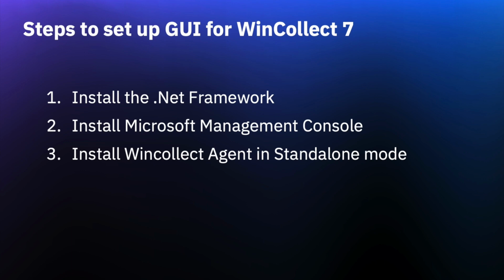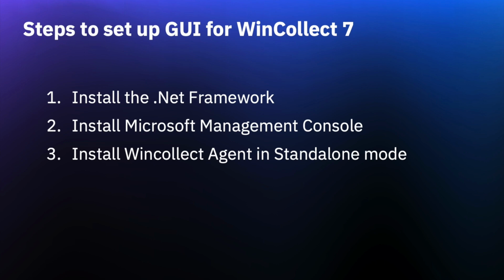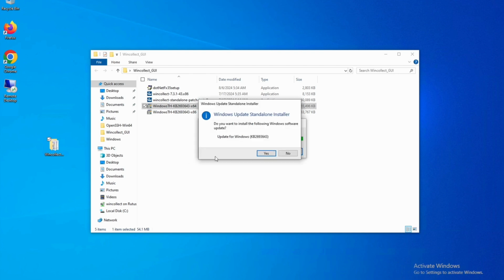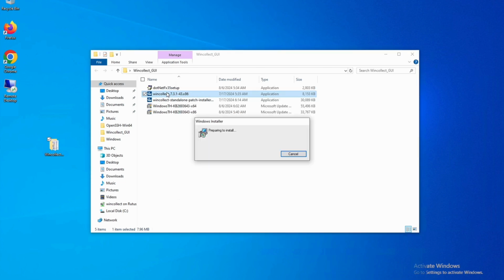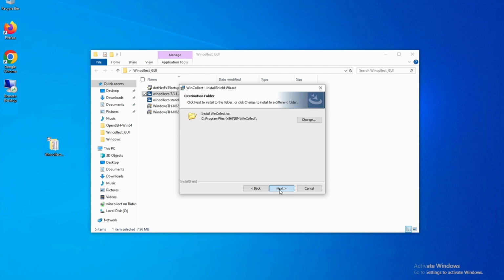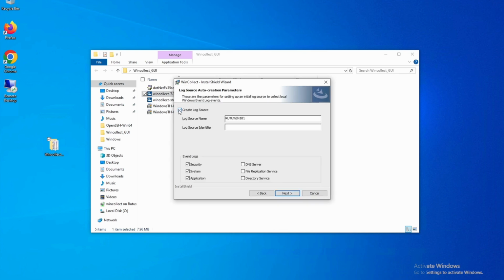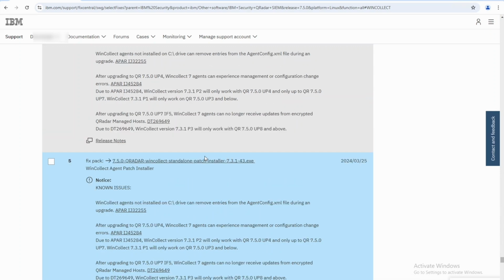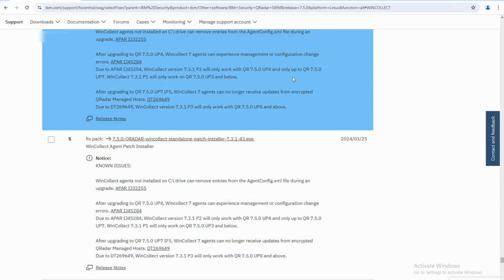QRadar: Setting Up the GUI for WinCollect 7 Standalone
This video provides step-by-step instructions to configure the GUI for WinCollect 7 Standalone, where the GUI is not included by default. It covers the installation of the .NET Framework, Microsoft Management Console (MMC), and the patch installer. This guide is designed to assist anyone requiring the GUI for WinCollect 7